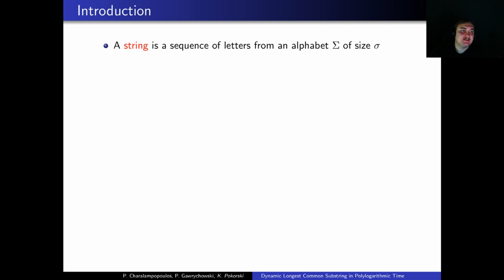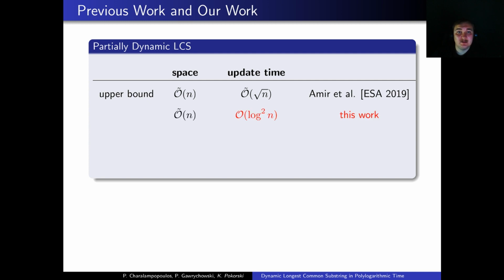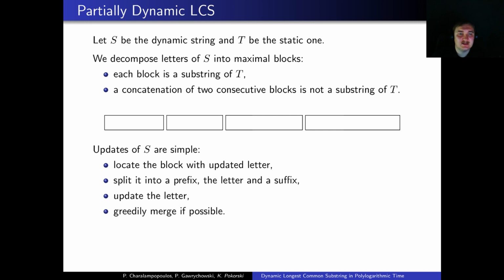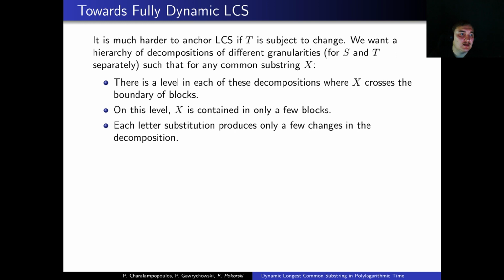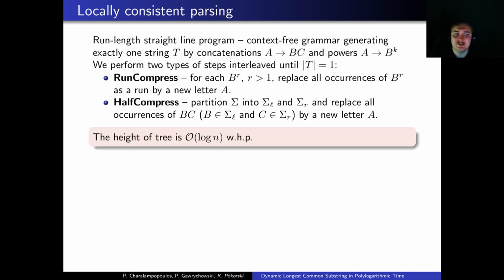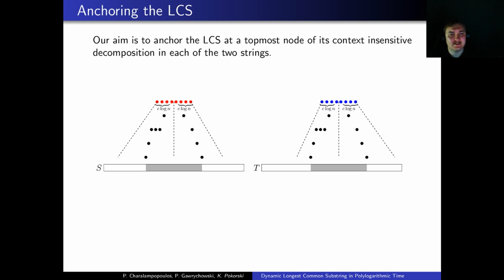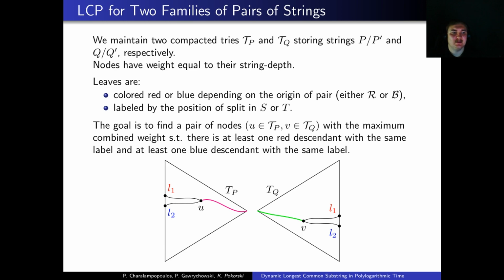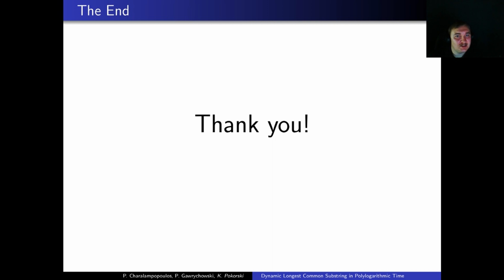D2.F — Dynamic Longest Common Substring in Polylogarithmic Time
ICALP-A 2020
Dynamic Longest Common Substring in Polylogarithmic Time
Panagiotis Charalampopoulos, Paweł Gawrychowski and Karol Pokorski